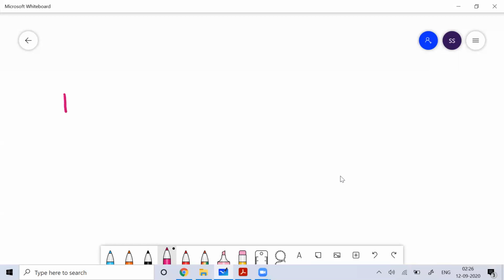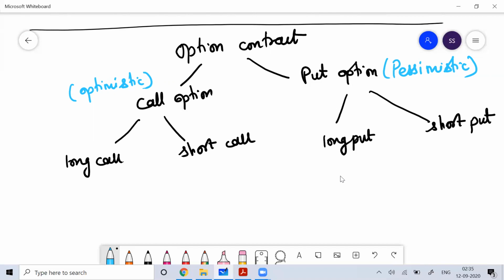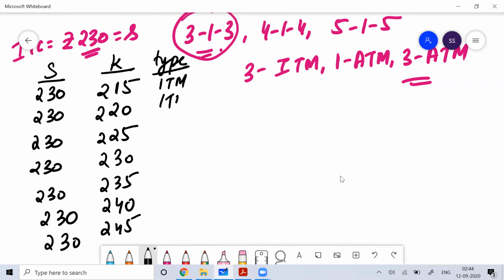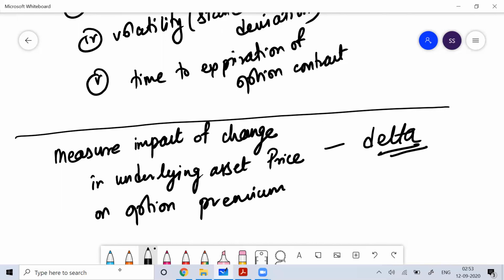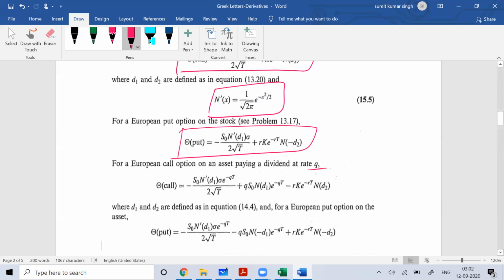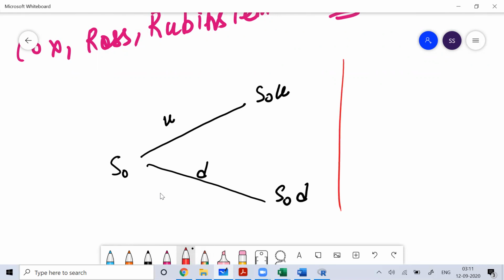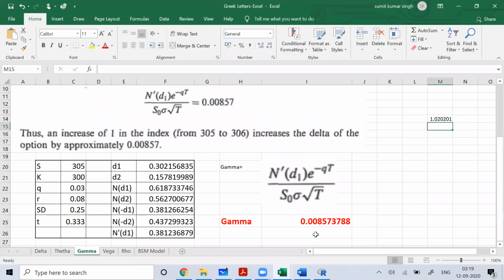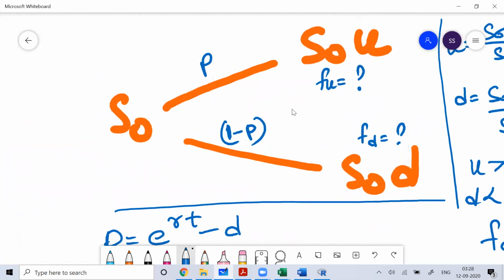Discussion on Option Contract Derivatives Session 12 Risk Management & Derivatives MBA